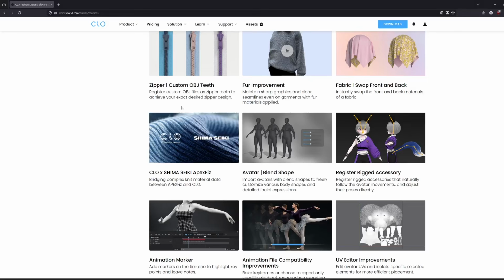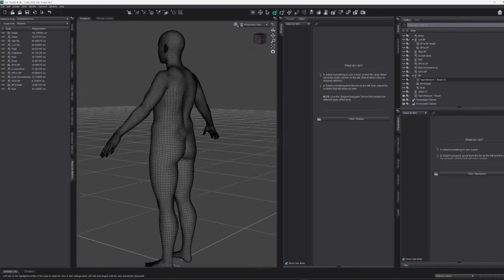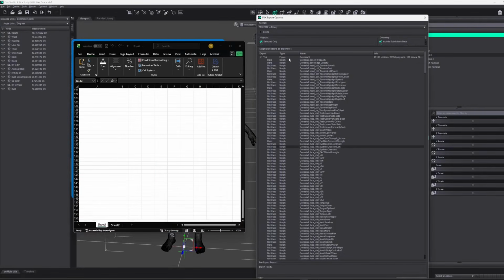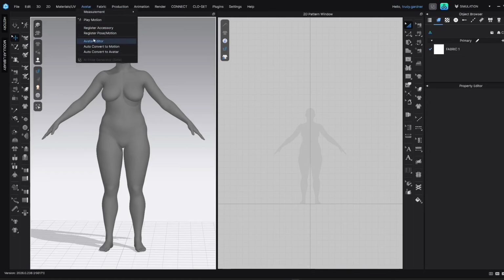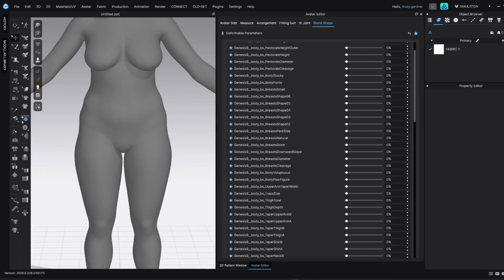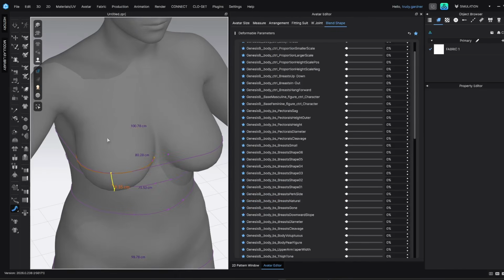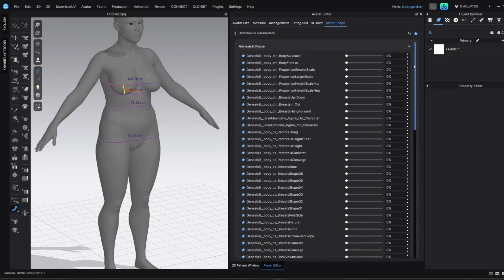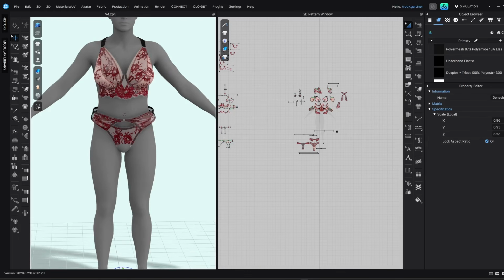AVATAR BLEND CLO 2026 - Demo and First Impressions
Recommended Books:

Pattern Making for Underwear Design: 2nd Edition

Lingerie Design: A Complete Course